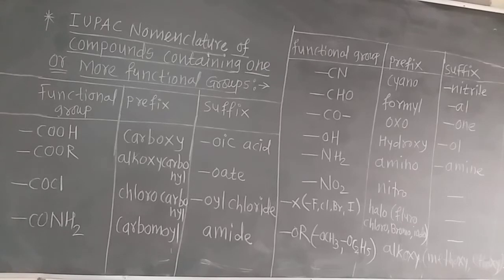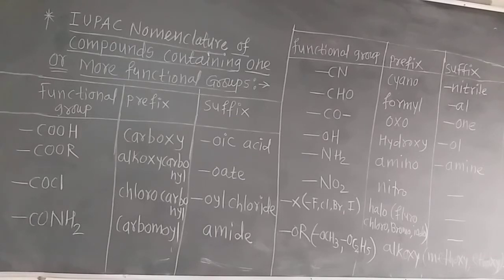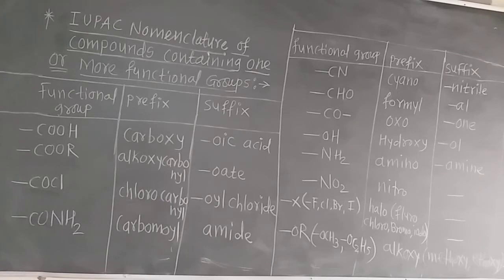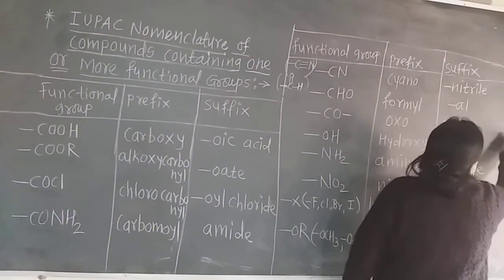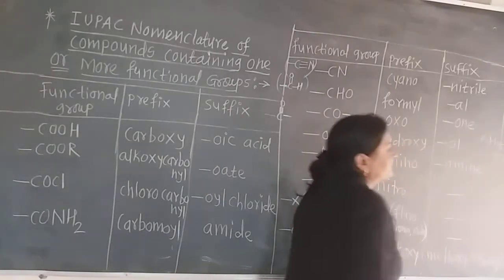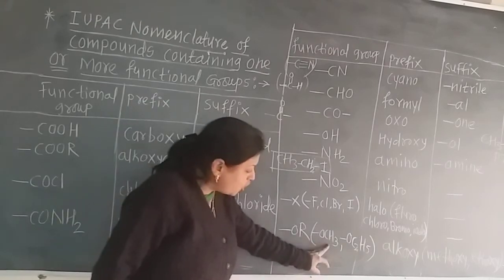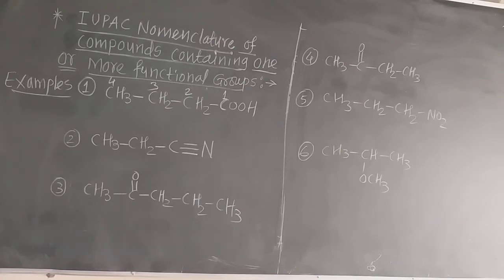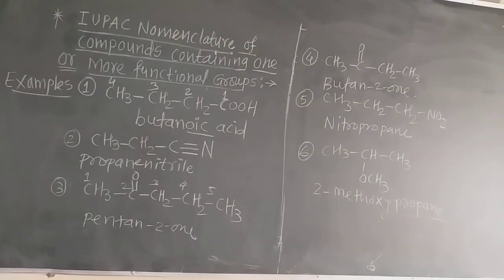Chapter no 14 IUPAC NOMENCLATURE Of monofunctional and bifunctional compounds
IUPAC NOMENCLATURE OF  Monofunctional and  bifunctional compounds